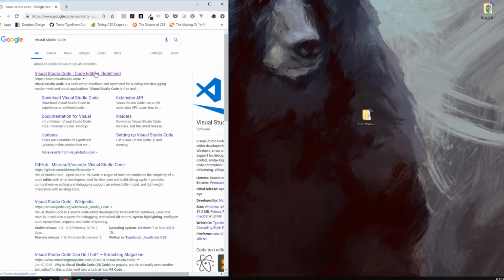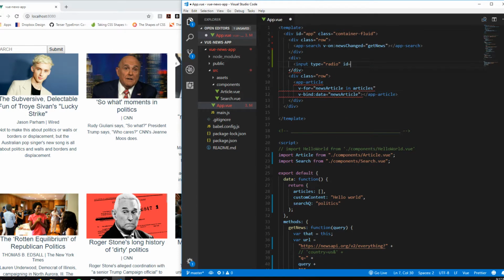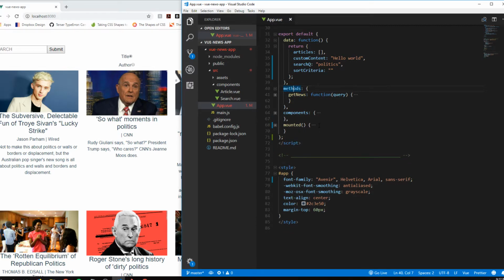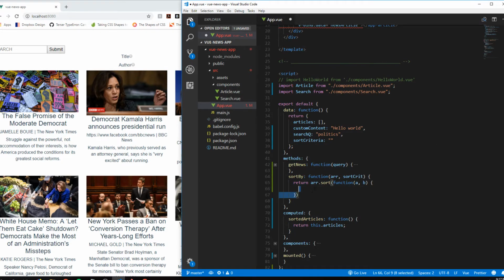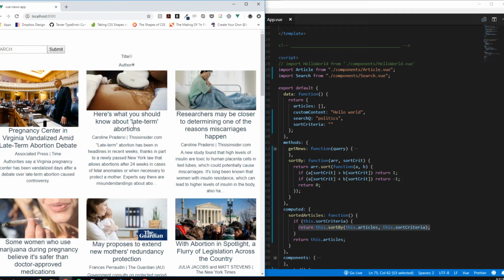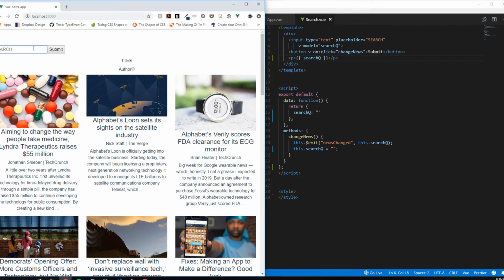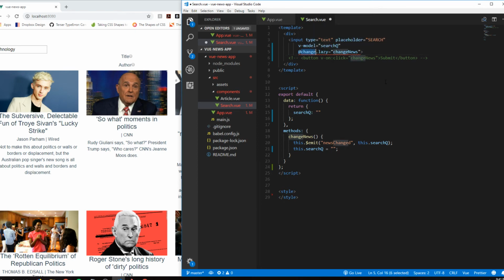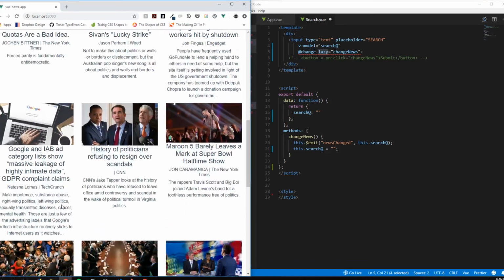Vue News App - Make Your Projects COUNT Part 3